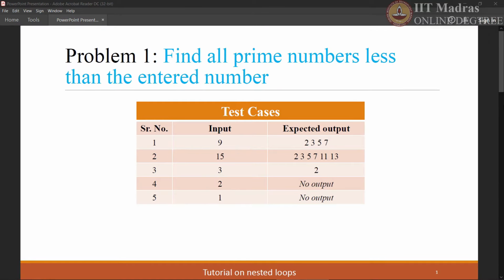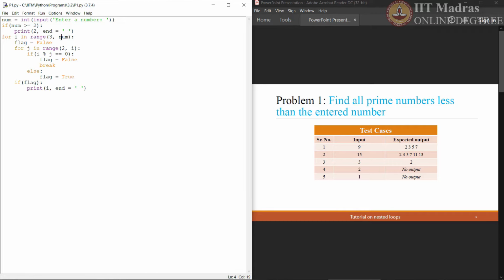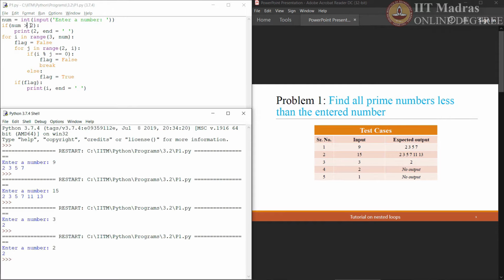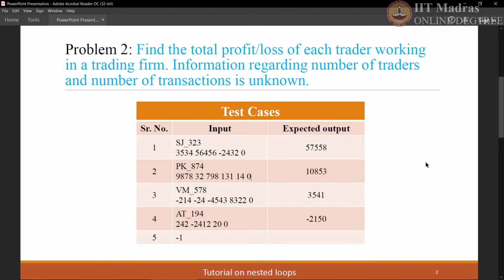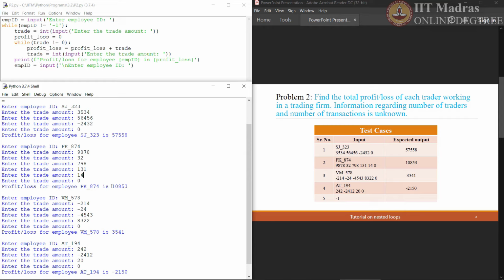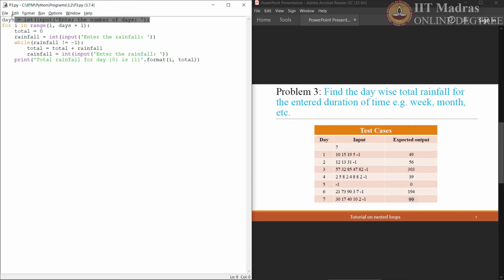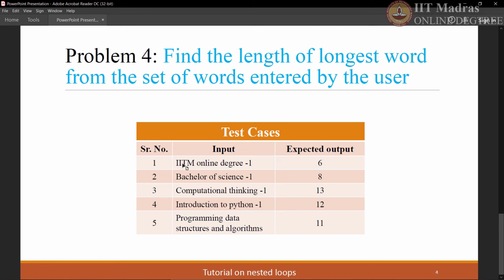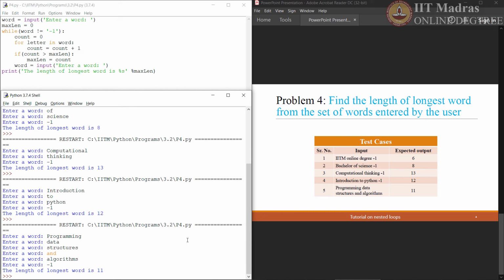Tutorial on nested loops | programming in python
Welcome to Tutorial on the course "Programming in Python" by Prof. Sudarshan Iyengar.

 Video Overview
 In this tutorial we explore nested loops in Python. You will learn all four variations of nesting for inside for while inside while for inside while and while inside for with practical examples. The lecture walks through code examples to solve problems such as finding prime numbers calculating trader profit or loss tracking daily rainfall and determining the length of the longest word. By the end you will understand how to select the right nesting strategy for different scenarios and apply it effectively in your programs.